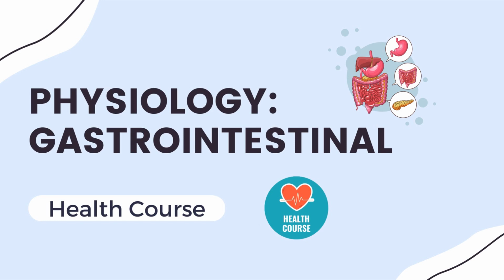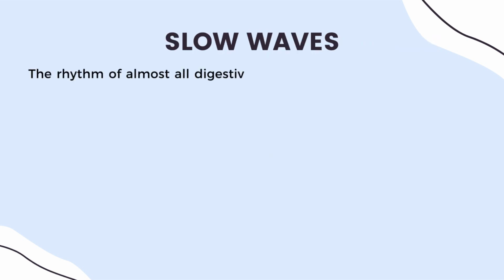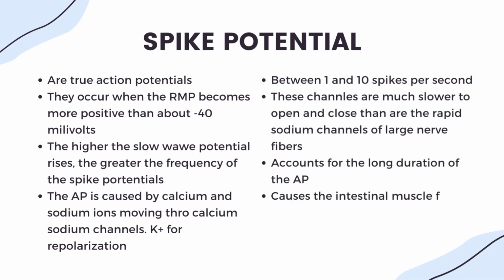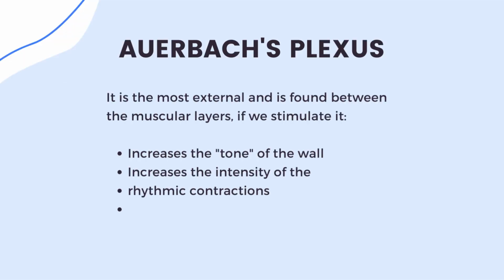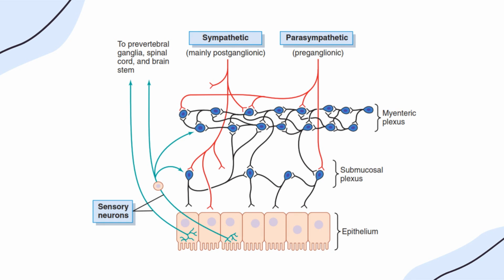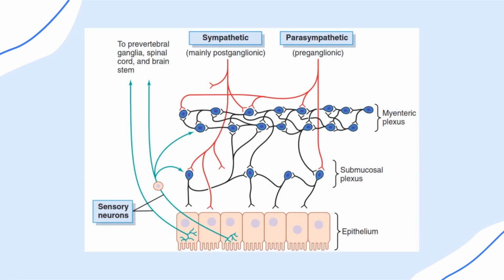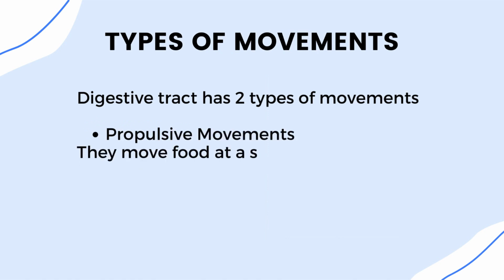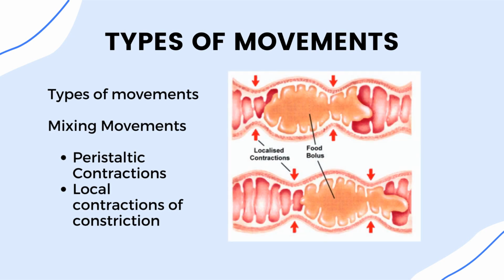Gastrointestinal Physiology - Motility and Nervous Control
"General principles of gastrointestinal function: motility, nervous control and circulation"

In this class we will talk about:

-Layers of the intestine (Serous, circular and longitudinal muscular, submucosa and mucosa)
-Gastrointestinal smooth muscle
-Slow waves and spike potentials
-Enteric nervous system
   -Auerbach or myenteric plexus
   -Meissner or Submucous Plexus
-Autonomic nervous system and gastrointestinal control
-Gastrointestinal reflex
-Gastrointestinal hormones
-Peristaltic movements (Law of the intestine)
-Mixing movements